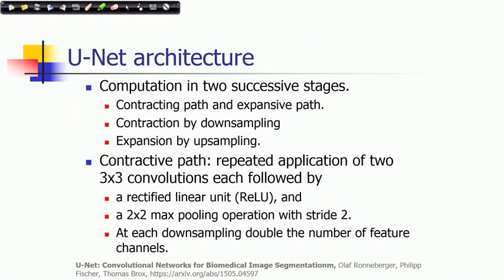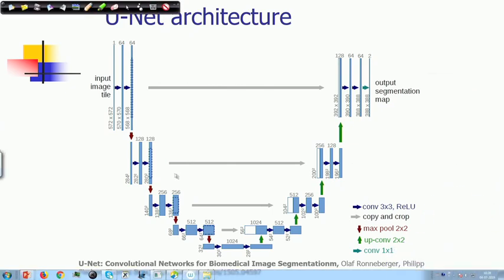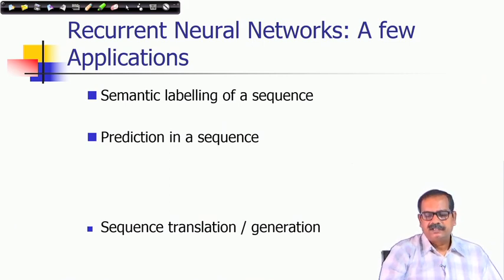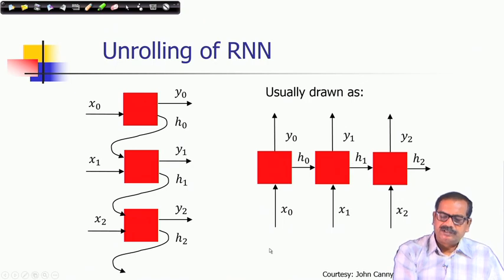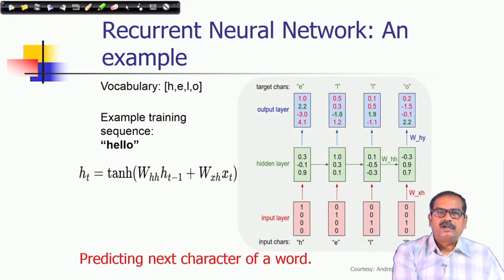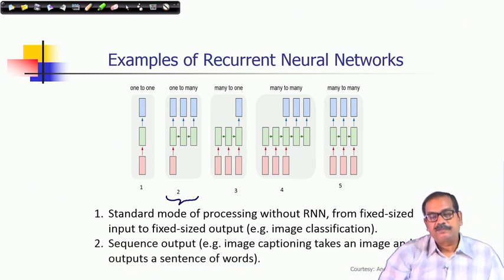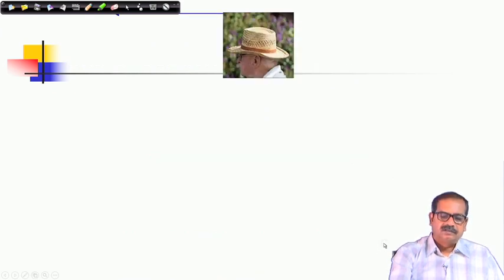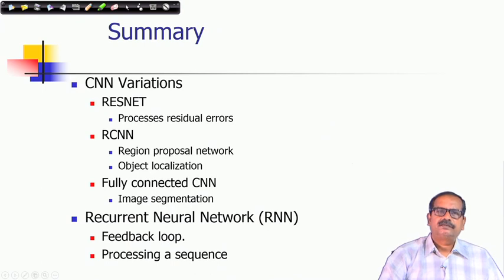Lecture 60: DEEP NEURAL ARCHITECTURE AND APPLICATIONS – PART VI